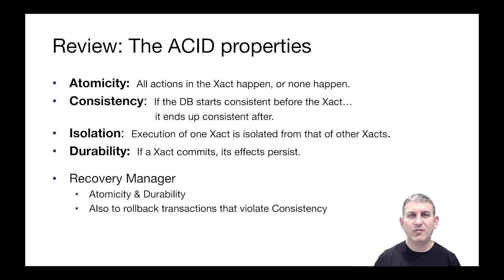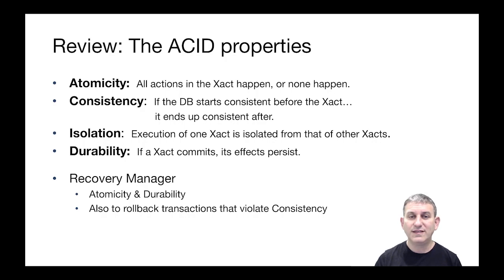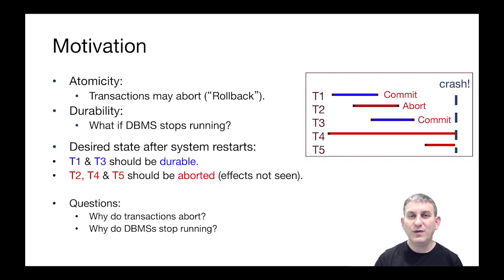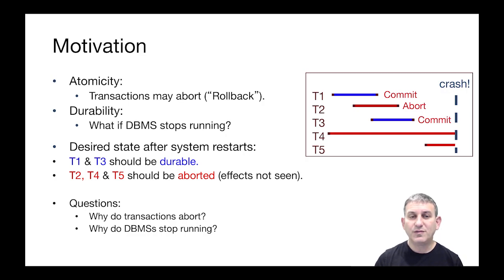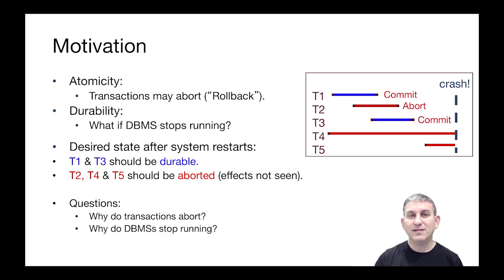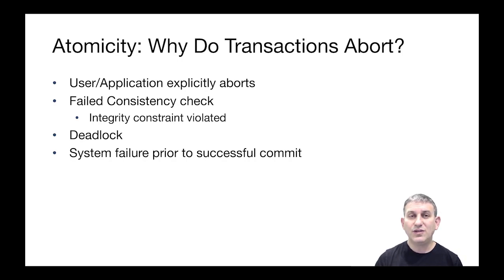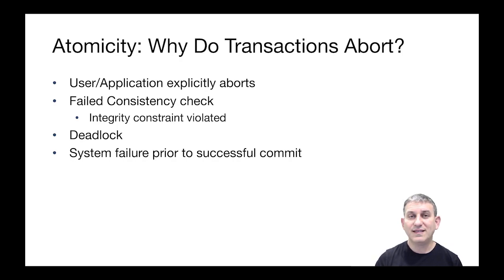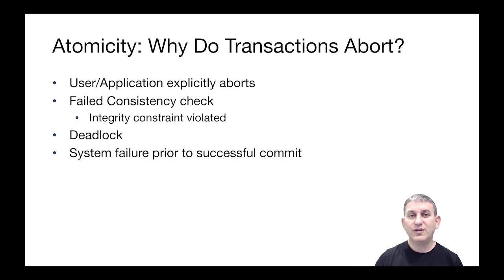Lecture 20 Part 1 Recovery Intro